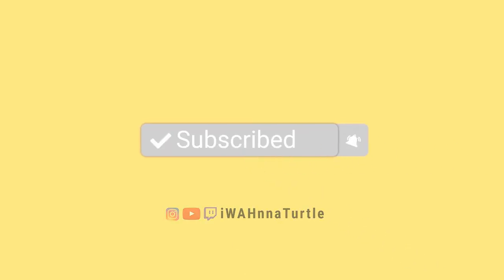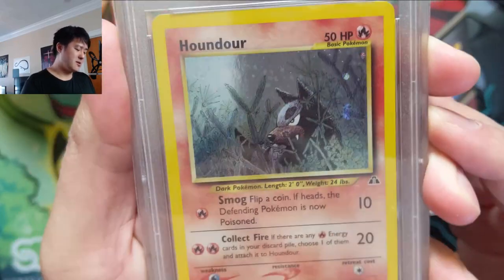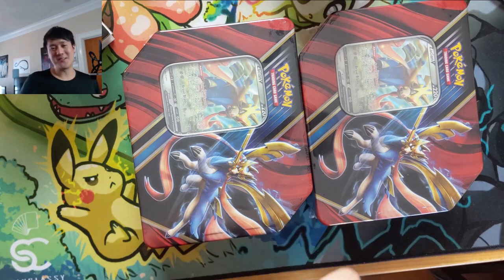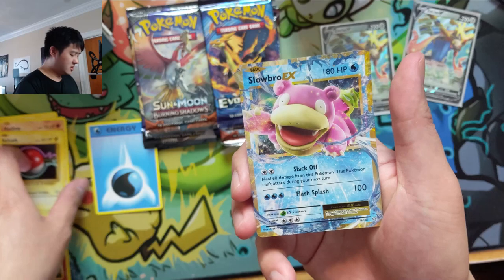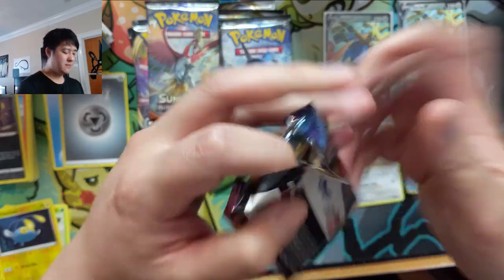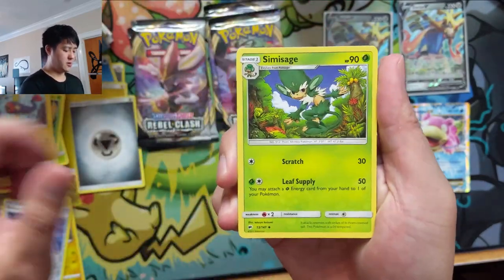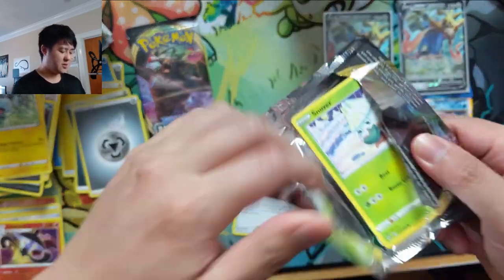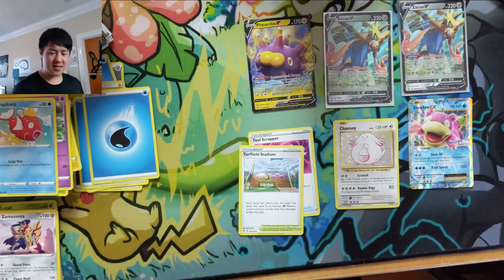NEO Era PSA! 1st Ed!? 2x Zacian Tin Opening!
Where do I buy Pokemon products? GAMENERDZ!!